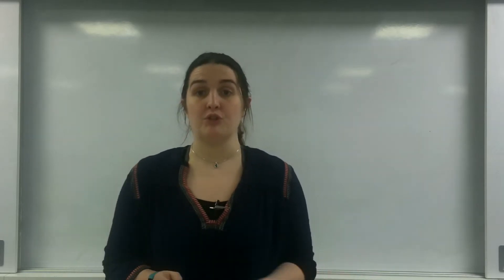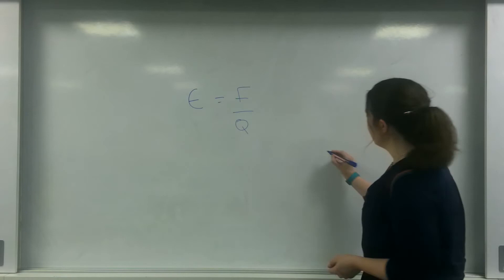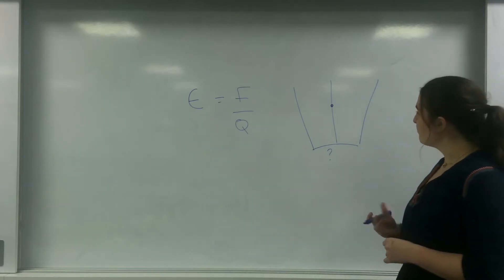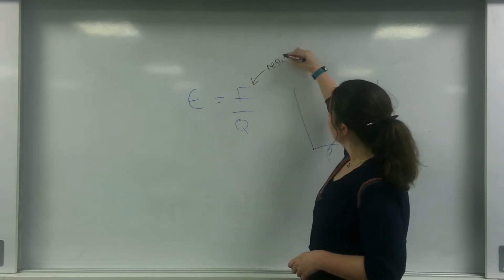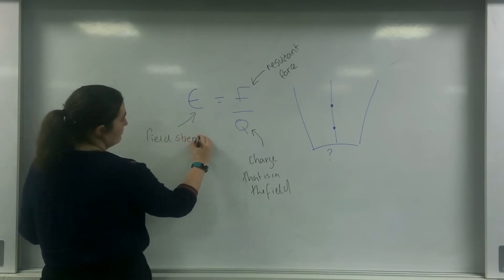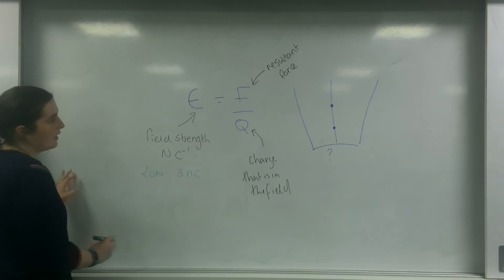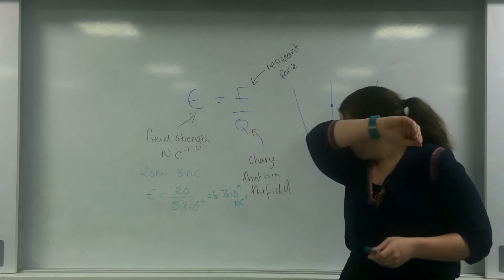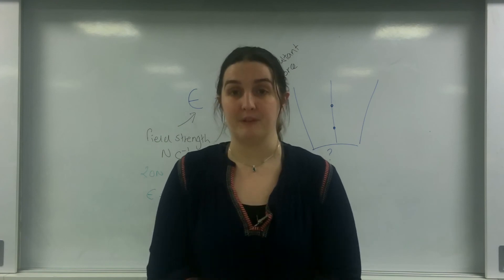Electric field strength AQA ALevel Physics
Definition of electric field strength